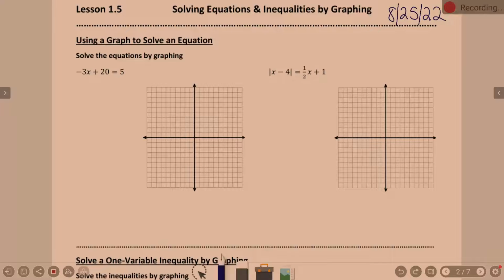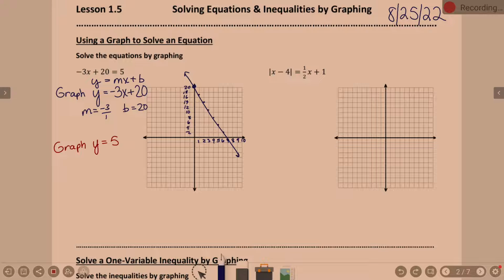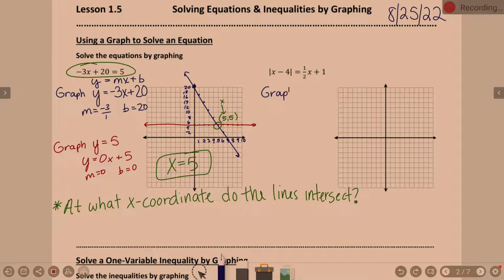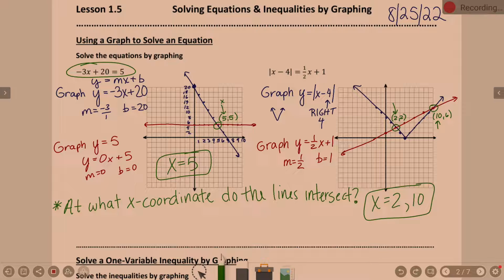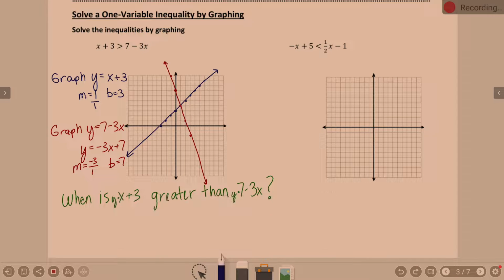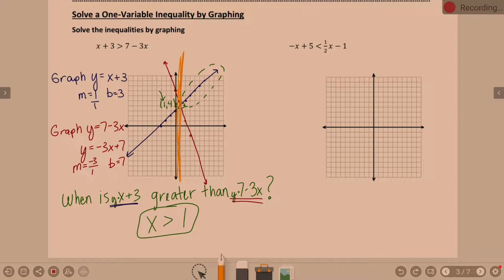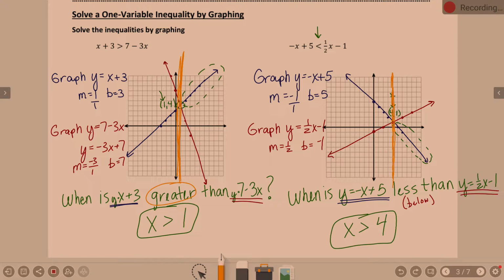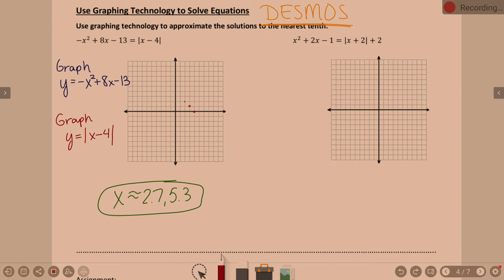A2 Lesson 1 5